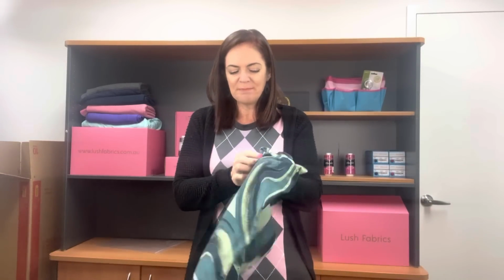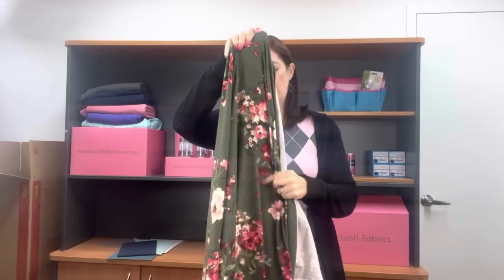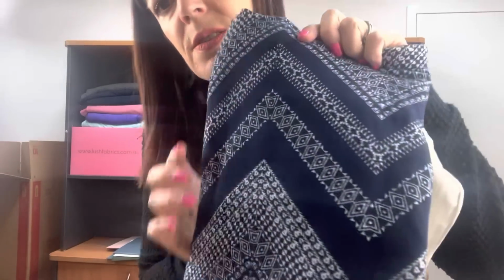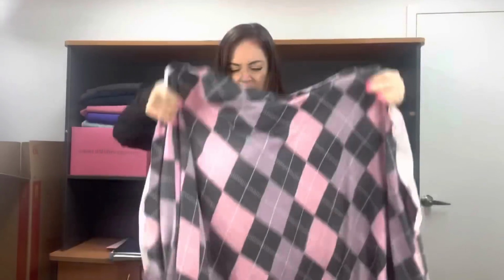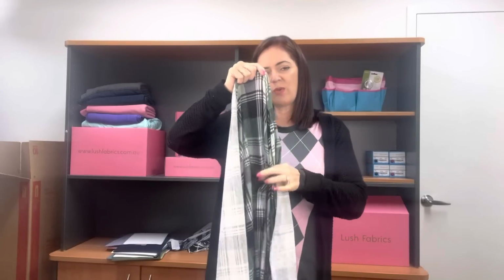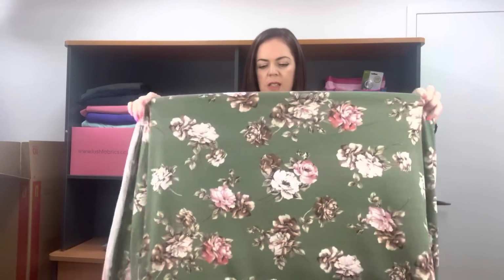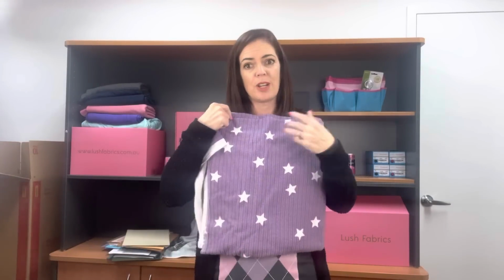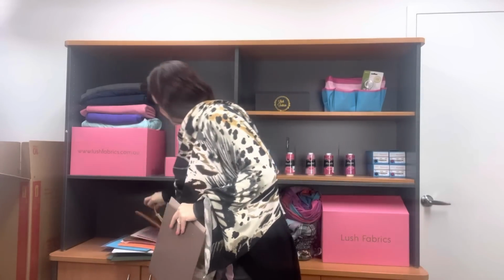Lush Fabrics New Releases 21 May 2023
We have 13 new fabrics for you this week.

To go in the draw to win a $25 Lush gift card just comment on this video, we would love to know what your favourite fabric is this week. A random winner will be chosen at 4pm WST Monday 22 May 2023.

Our full range of in stock products can be viewed